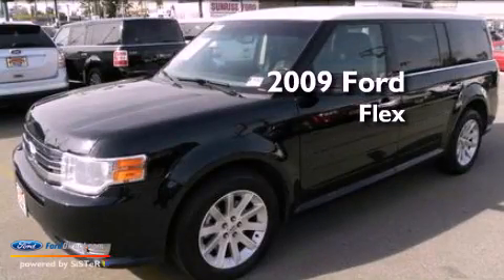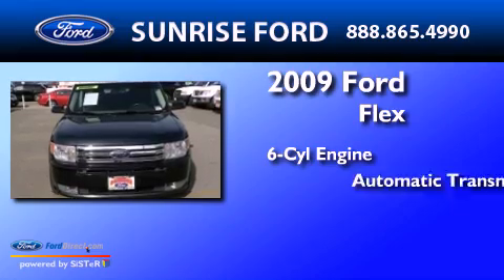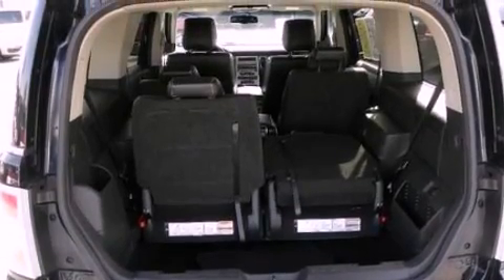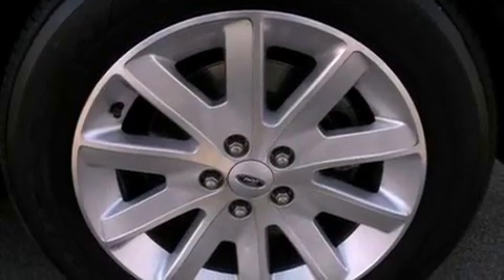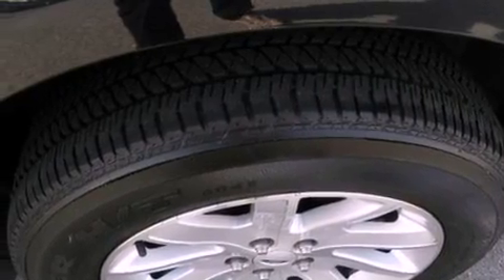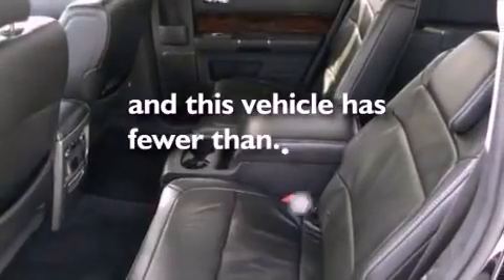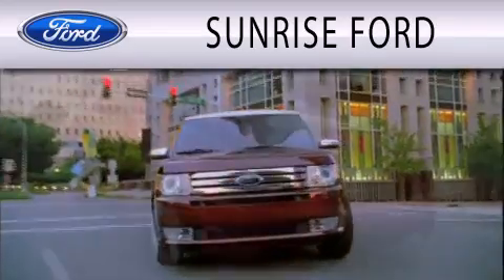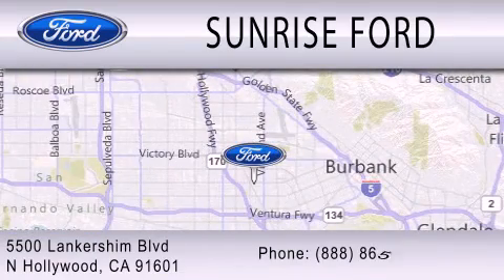2009 Ford Flex North Hollywood CA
Year : 2009
 Make : Ford
 Model : Flex
 Engine : 3.5L V6 24V MPFI DOHC
 Trans . : 6-SPEED AUTOMATIC
 Exterior : BLUE
 Miles : 72,406
 Interior : BLACK
 Stock : B19754